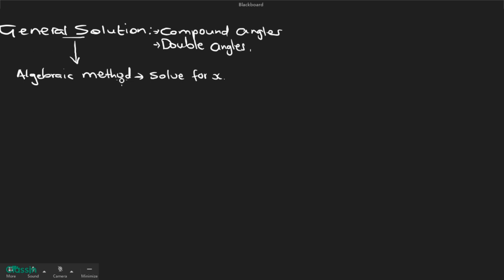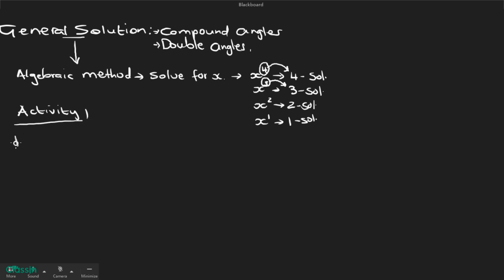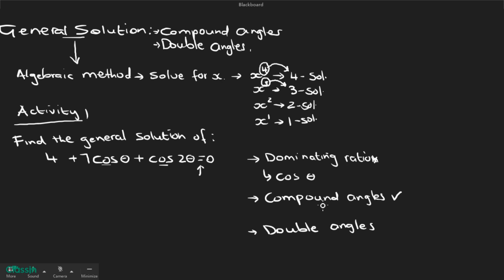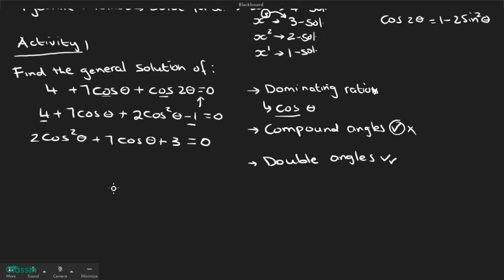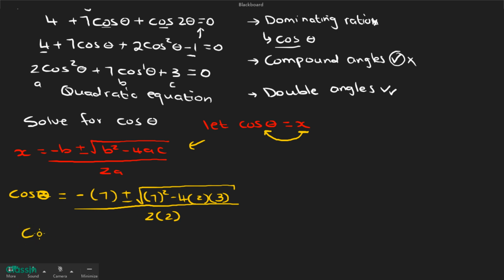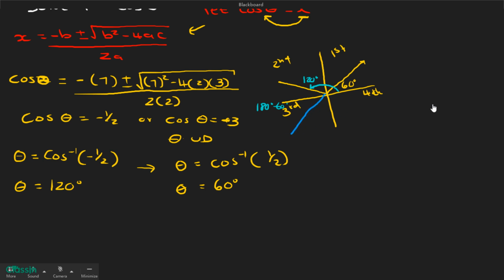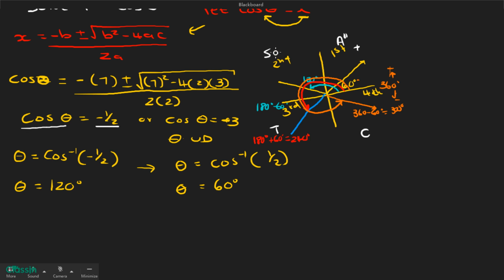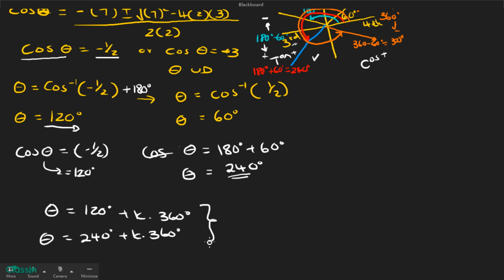Mr K Tutoring General solution part 1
LEARN EVERYWHERE YOU ARE WIH MR K.